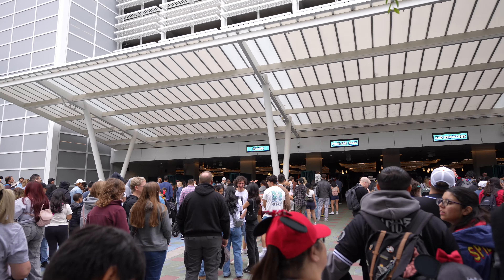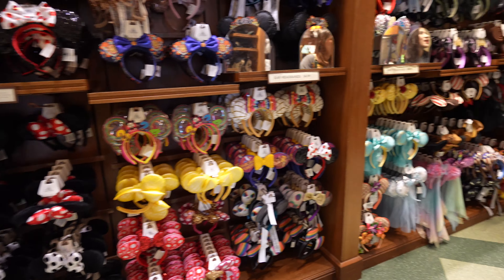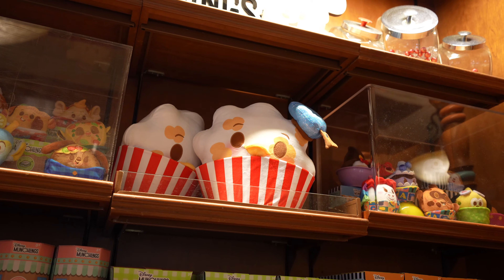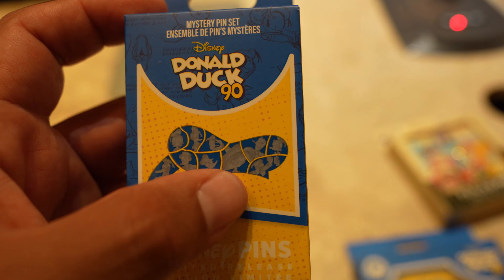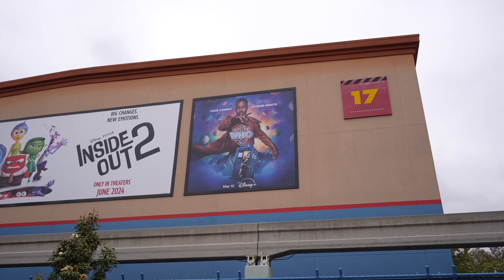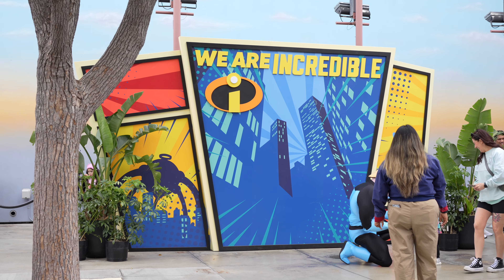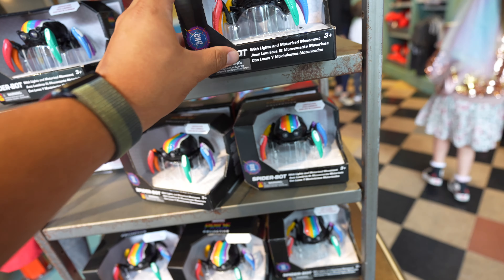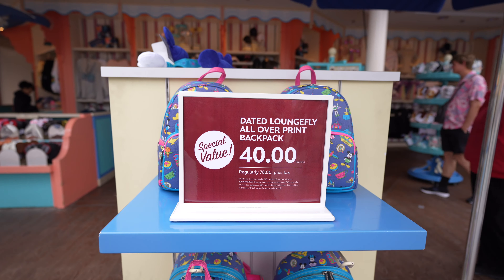Busy Day At The Disneyland Resort | New Pins At Disney California Adventure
In todays video we visited the disneyland resort to do an update around Disney california adventure. We had a chance to see new pins for the week which were themed to donald ducks 90th ammoversary, up’s 15th ammiversary amd more .